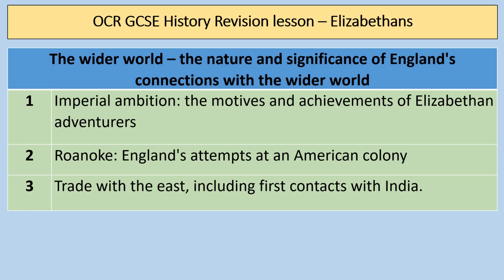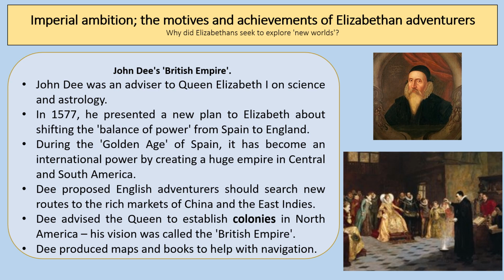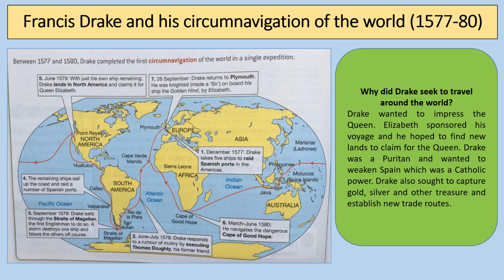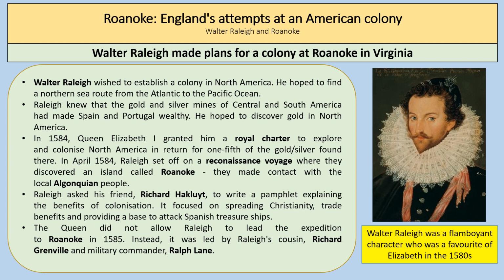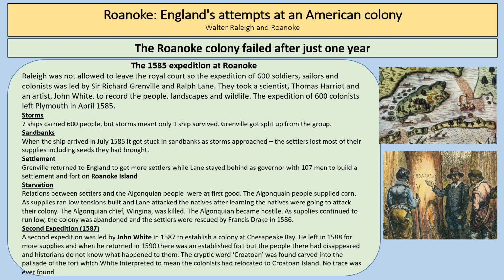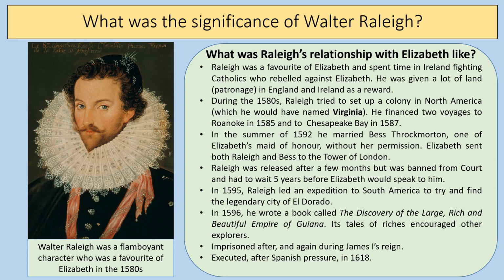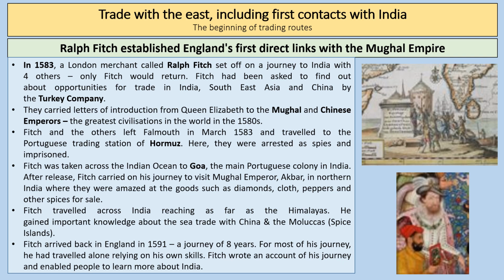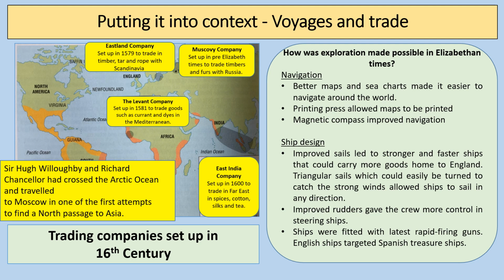03 - Elizabethans 1580-1603 - GCSE History (OCR B) Topic 3 - Elilzabethan Explorers - Goign Global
A GCSE History revision video for OCR B focusing on Elizabethan Explorers and Going Global topic. The video focuses on key Elizabethans such as John Dee, Francis Drake, Walter Raleigh and Ralph Fitch among others. It also focuses on the Roanoke Colony of 1585.
Going global​. What did the Elizabethan adventurers achieve?
- Imperial ambition: the motives and achievements of Elizabethan adventurers​
- Roanoke: England's attempt at an American colony​
- Trade with the east: including first contacts with India.

0:00 Introduction
0:18 OCR GCSE History Revision lesson - Elizabethans
1:34 Elizabethan Adventurers - 6 key individuals
1:54 A focus on the Elizabethan Adventurers
3:44 Imperial ambition; the motives and achievements of Elizabethan adventurers
5:08 Francis Drake and his circumnavigation of the world (1577-80)
6:13 Roanoke: England's attempts at an American colony
12:08 What was the significance of Walter Raleigh?
16:36 Putting it into context - Voyages and trade